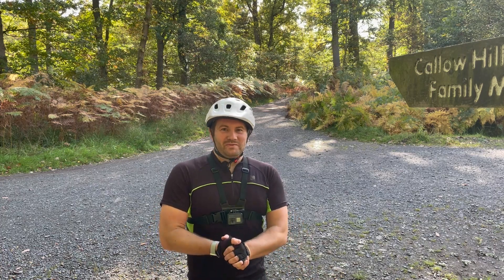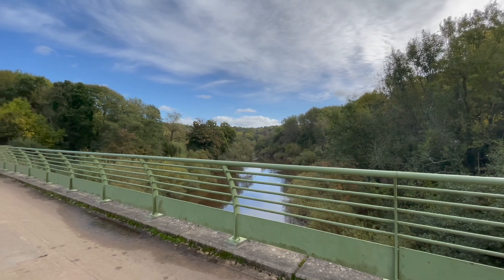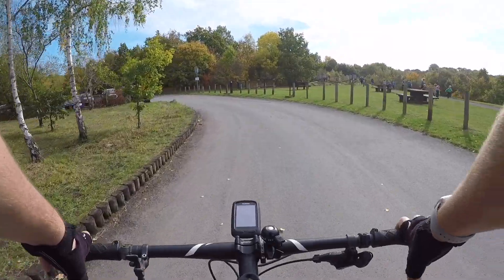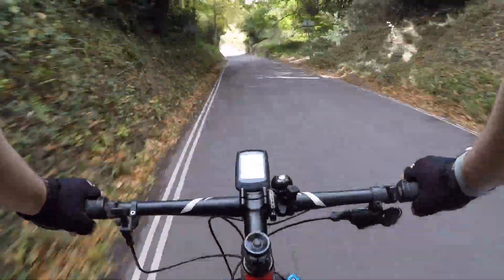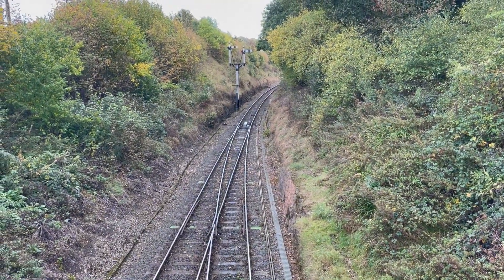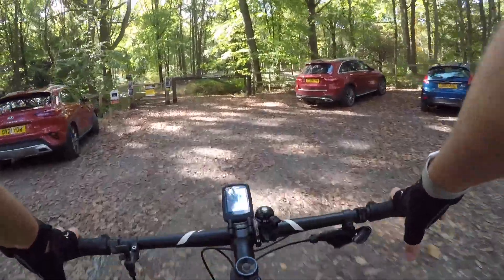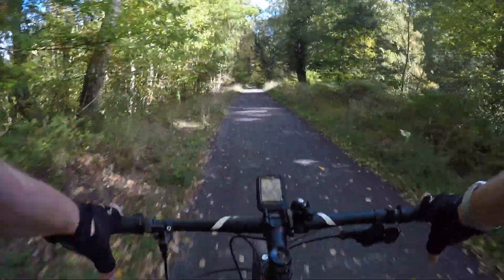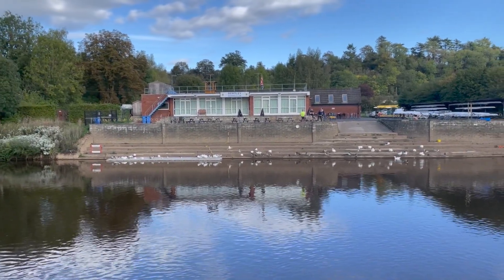Route 45 - Bridgnorth to Bewdley Part Two - Video Guide - National Cycle Network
In this Video we use national cycle network route 45 to make our way from Bridgnorth in Shropshire to Bewdley in Worcestershire. This criss crosses the Severn Valley, crossing both the river Severn and the Severn valley railway line twice. We take in Astbury falls, Chelmarsh reservoir and the stations of the heritage railway.

In part two we continue our journey from country park halt, through the severn valley country park and onwards through the valley to Upper Arley. we cross the river to admire Arley station and continue to the Wire forest where we use the old Bewdley to Wooferton railway to make the final part of the journey to Bewdley on the river Severn.

Part one link